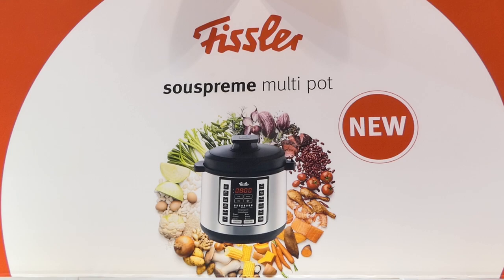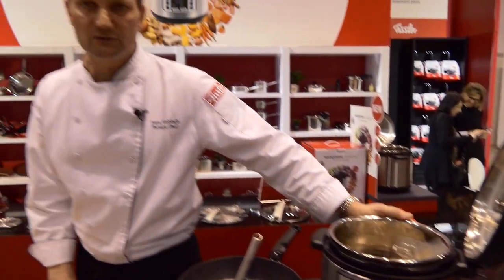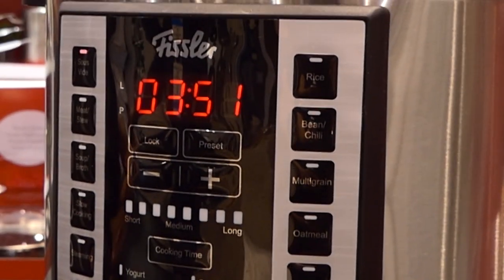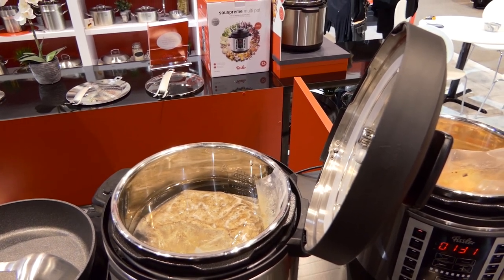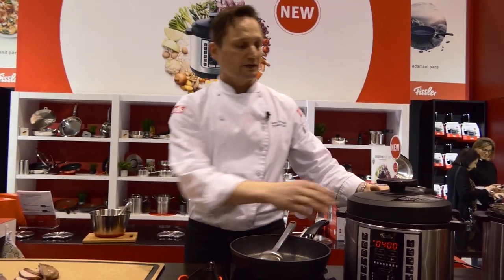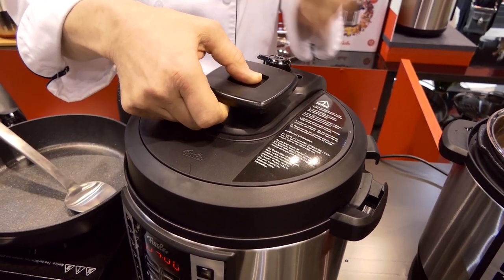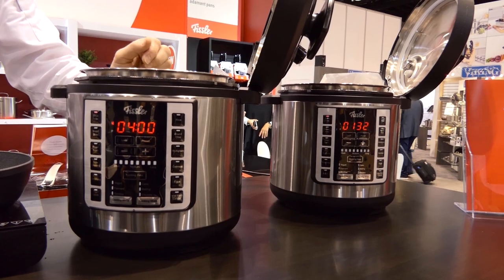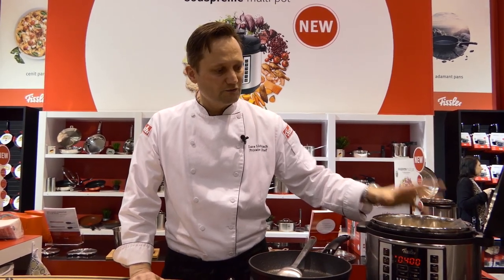Fissler Souspreme Multi Pot - Pressure Cooker - Housewares Show 2019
Cook it to perfection with the new Multi Pot Pressure Cooker by Fissler - featured at the Housewares Show 2019.
Learn more about the 18 pre-programmed cooking programs and various cooking modes